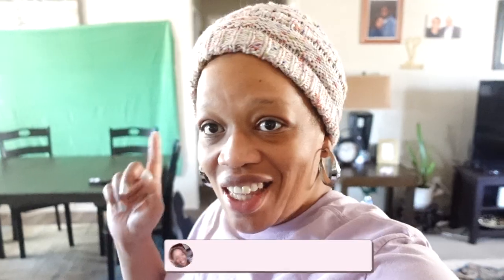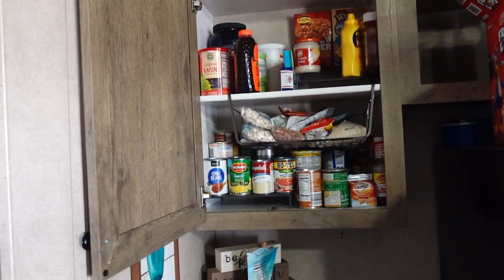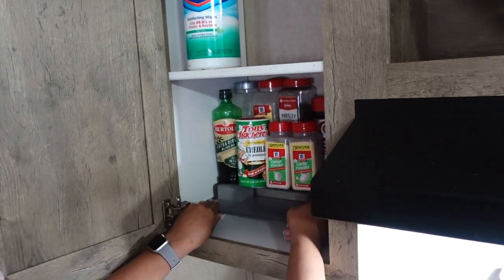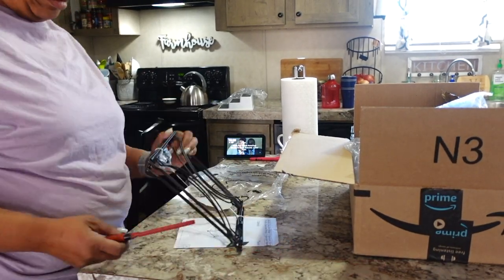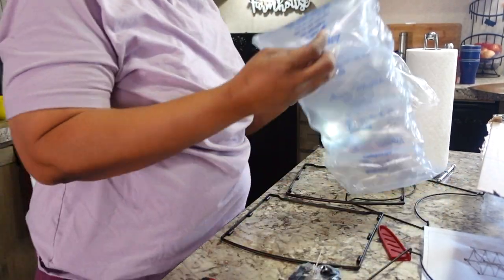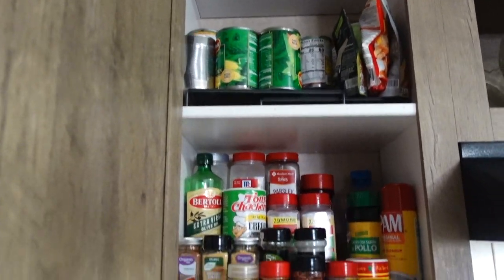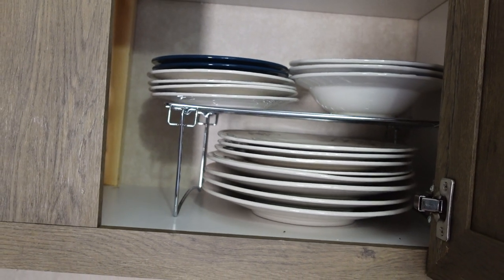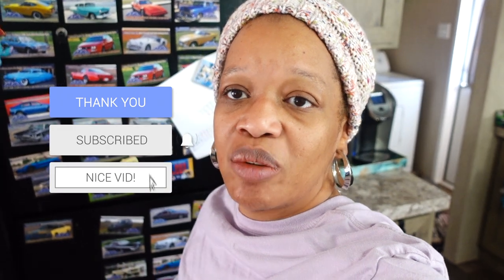Decluttering and Organizing Mobile Home Kitchen Cabinets | mobilehomediva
Decluttering and Organizing Mobile Home Kitchen Cabinets can be a challenge, but you can keep them organized using some simple Amazon finds. Watch how I brought some sense to my cabinets quickly using the items below

Kitchen Wrap Organizer
Stackable Kitchen Organizer
White 3 tier spice organizer
Expandable 3 tier spice organizer
Under Cabinet Coffee Mug Holder
Under Cabinet Shelf Organizer

Christie Vaughn
4920 Bill Gardner Parkway # 103